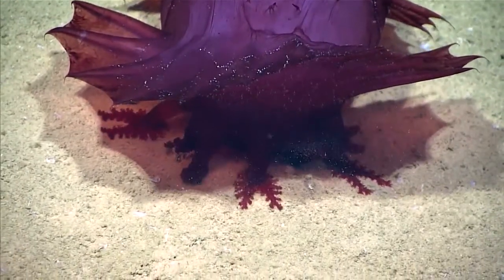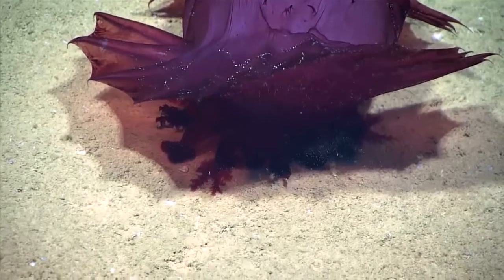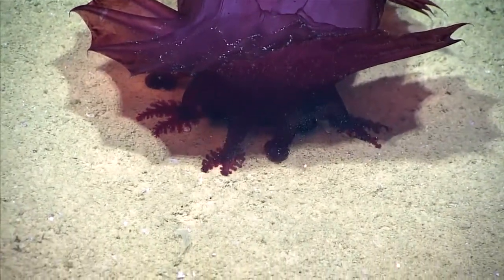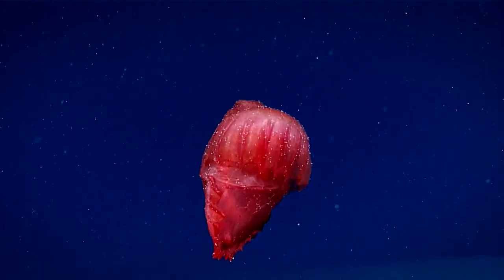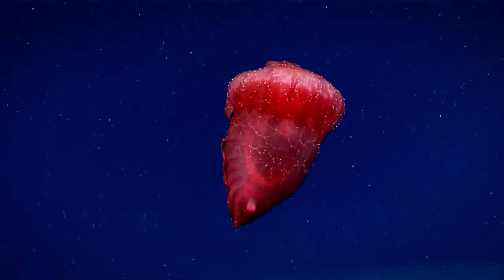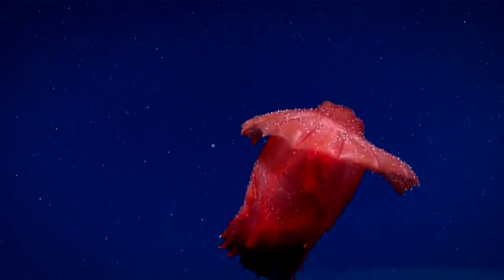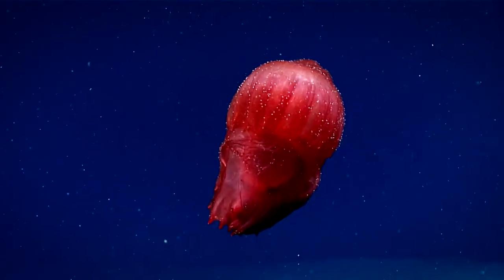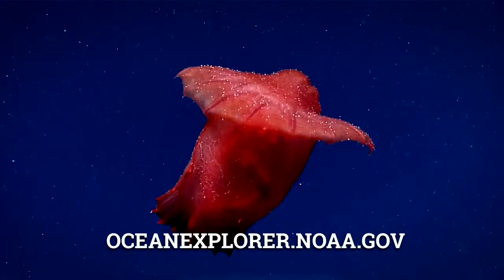Une surprenante créature filmée dans les abysses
Un sous-marin télécommandé (ou «ROV») explorant le golfe du Mexique, au large de la Louisiane, a filmé cette étonnante créature.
C'est Enypniastes eximia, une cousine de nos holothuries, alias concombres de mer. Mais celle-là aime nager, un peu au-dessus du fond.
Une rencontre rare dans un milieu menacé.
MIEUX CONNAÎTRE L’OCÉAN ET SES HABITANTS… POURQUOI ?